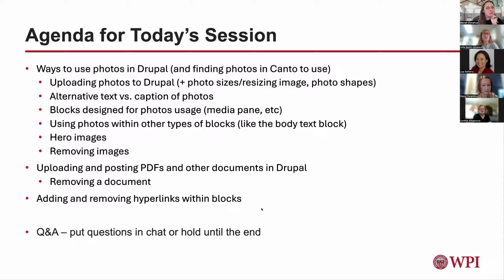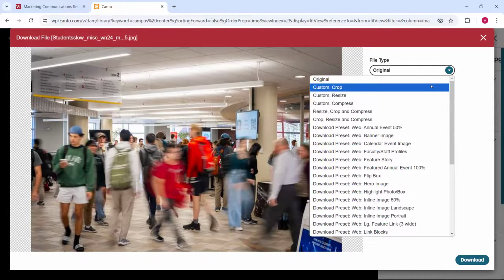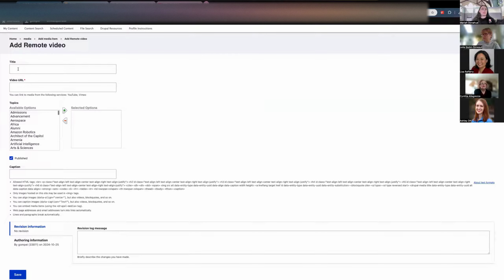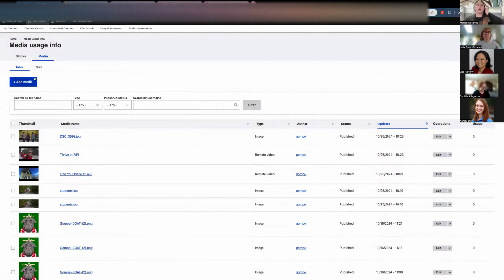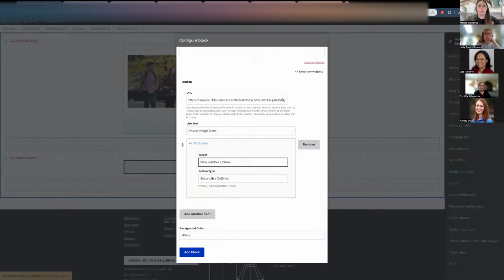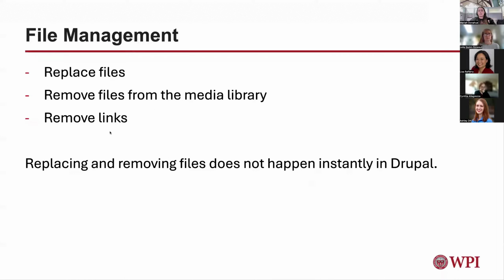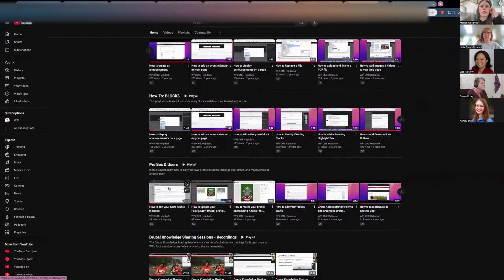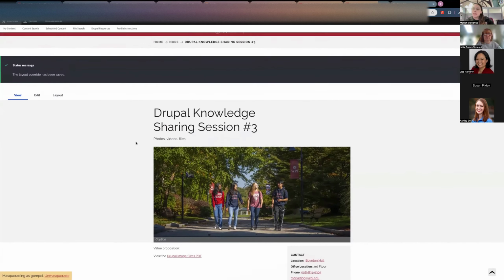Drupal Knowledge Sharing Session 3 10/25/24 - Drupal Media (Photos, videos, documents)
In this Drupal Knowledge Sharing Sessions, we explored all things Drupal media such as uploading and sharing photos, videos, and documents. In addition, we learned how to use Canto to find and download images with appropriate sizes.